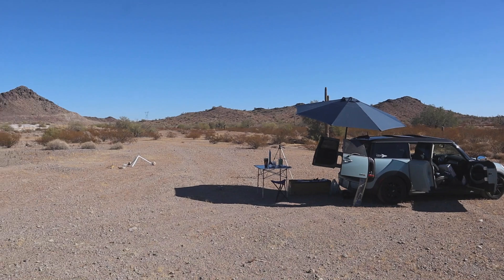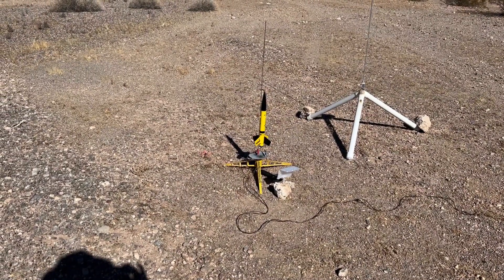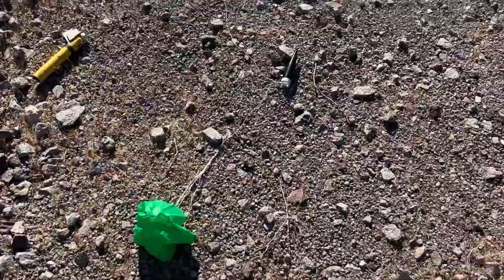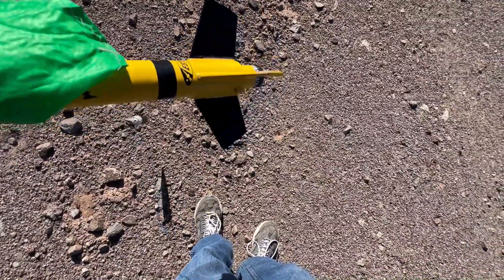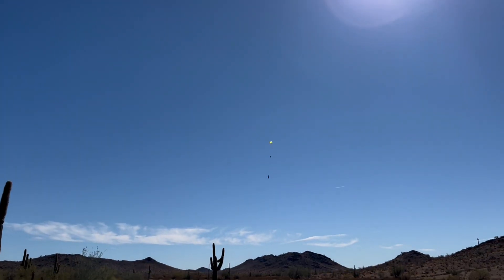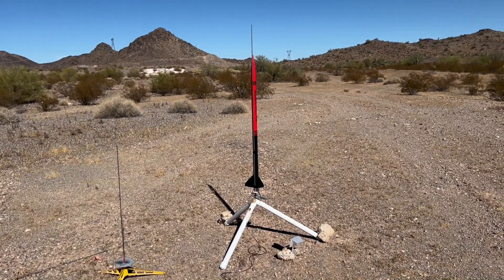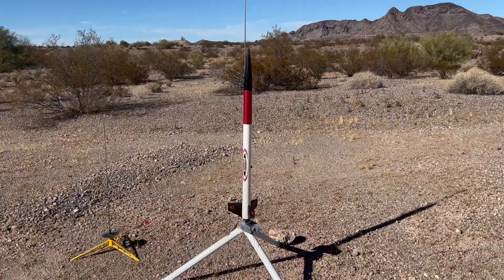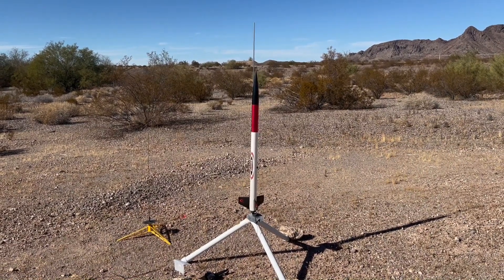New Blowing Dust Area Adventures In Rocketry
Time to launch some at my favorite place on the planet to enjoy model rocketry. @mobrockets flying an Estes "Quix", Estes "Goblin", Apogee "Wayfarer", Estes Pro Series II "Star Orbiter", and an Estes Pro Series II "Ascender". The Goblin makes an unscheduled visit to the gravesite of the Gone Goblin in a very touching moment! Just a magnificent cool, fall day with just about zero wind in the Arizona desert.

0:00 Intro
0:38 Sounding rocket result
0:55 Goblin
2:50 Gone Goblin Gravesite Gathering
5:13 Apogee Wayfarer
7:05 Star Orbiter
9:40 Baffle
10:13 Ascender